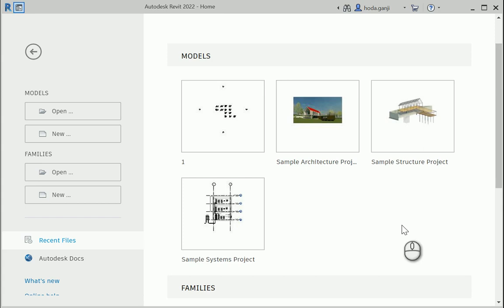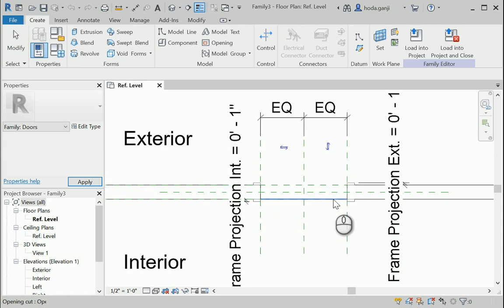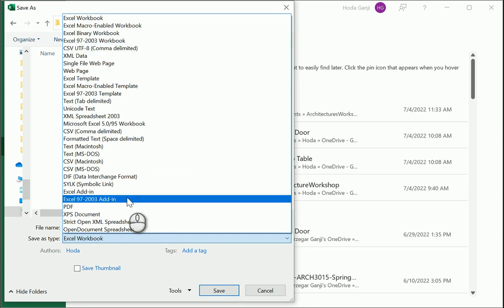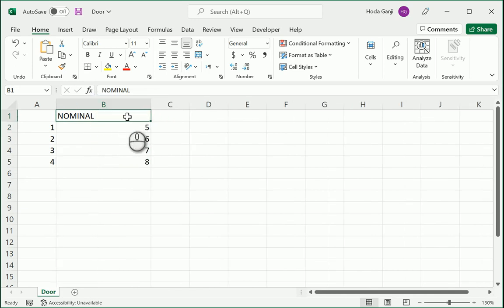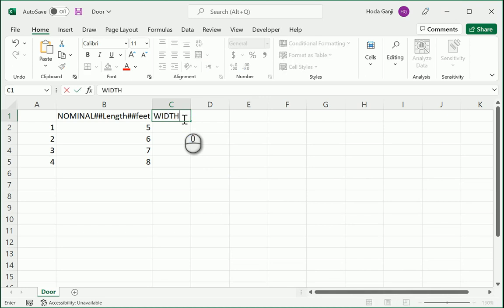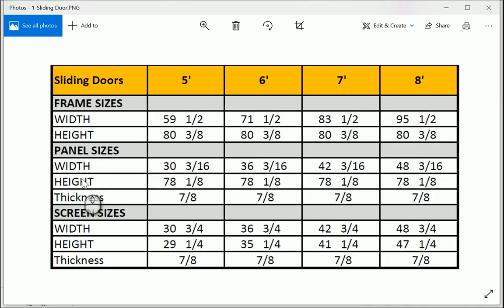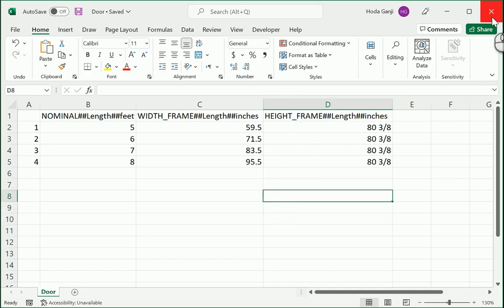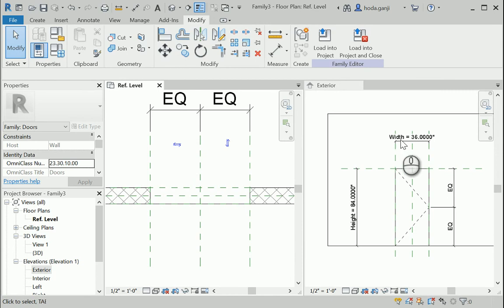Modular Construction 6, Revit LookUp Table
"This video shows how we can setup and use lookup tables in Revit."